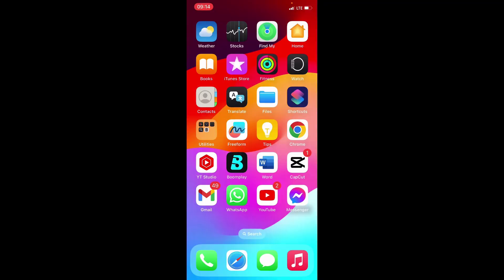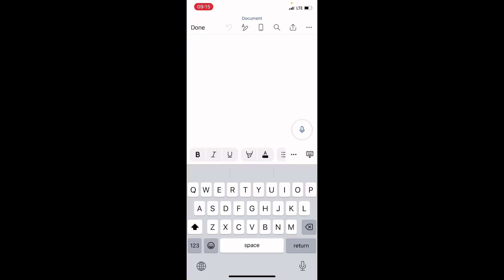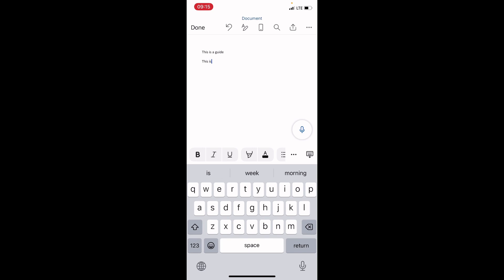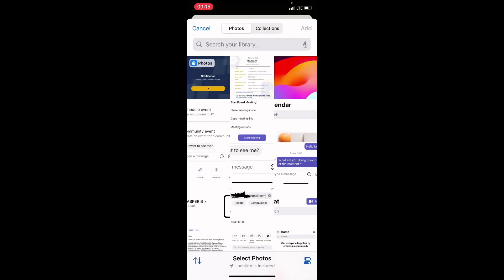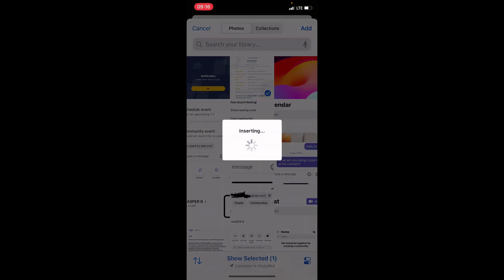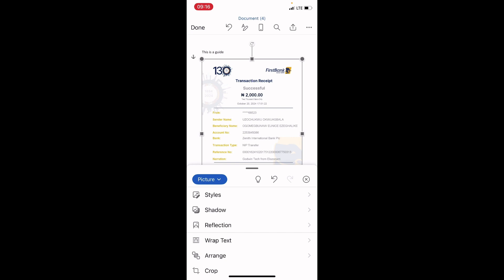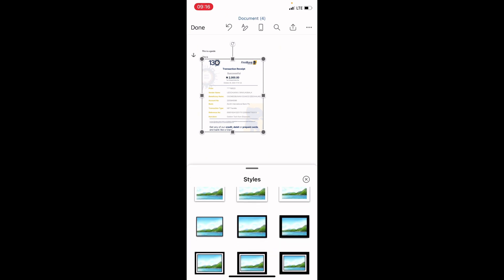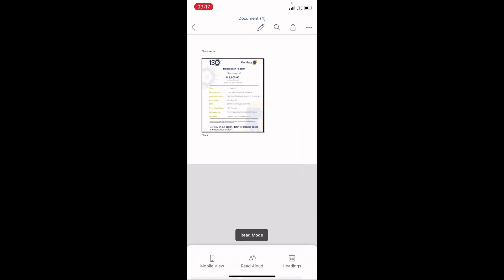Best Way to INSERT IMAGES in Microsoft Word Mobile App on iPhone!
In this video tutorial, learn how to insert image in Microsoft Word mobile app using an iPhone in easy steps. This was difficult before now. You will learn the best way to insert images in Microsoft Word mobile app on iPhone in detail. Word for iPhones is gaining popularity as many people like working on the go. With MS Word installed on your iOS device, you can do what you can virtually do on the desktop version. This video focuses on how to add pictures or photos in the document you are creating using your iPhone in simple steps.

**Buy a copy of a book I wrote with Melissa Terry on this area of interest**

First, open your Word app that is installed on your iPhone. Tap on the + sign at the bottom part of the Microsoft Word start page. From the list of options, select blank Word document. Type two lines of text. One on top and the other below.

Tap between the two lines of text for you to insert the picture in the Word document.  Tap the three dots, …, at the lower right corner of the document followed by Home tab. Select Insert. Go with Pictures option and select the picture that you want to add in the document by tapping on it one time. Tap the Add button at the upper right of the Photos page of your iPhone for it to be added in the document. You can edit the picture from there.

Timestamps ⏰
00:00 Introduction to how to insert pictures in Microsoft Word document
00:39 Master inserting images in Microsoft Word mobile app on iPhone fast
01:30 Add picture into document from iPhone photos app
01:51 Edit added picture in Microsoft Word document
02:51 Conclusion on how to add photos in MS Word mobile document